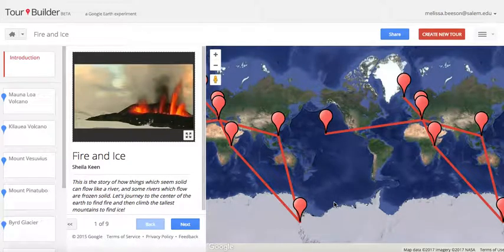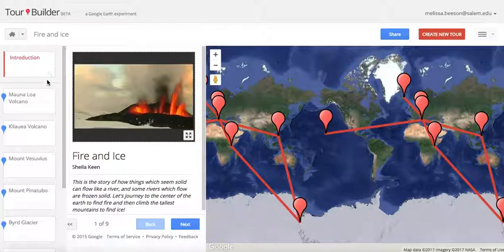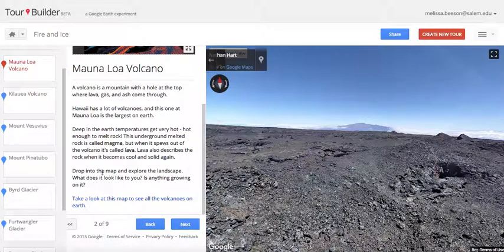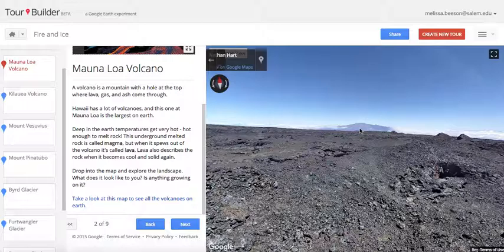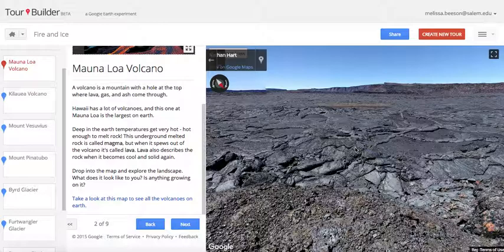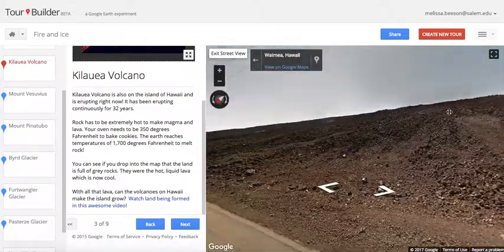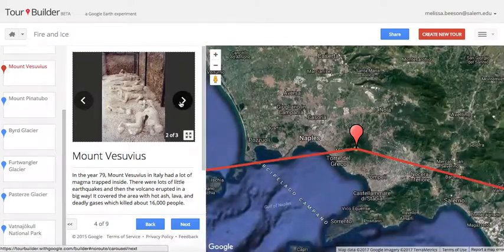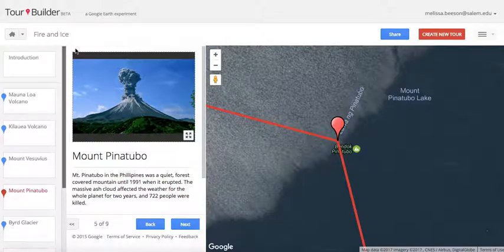Overview of a Google Tour